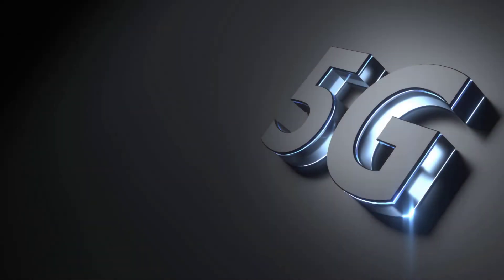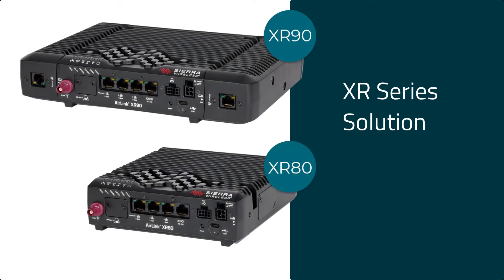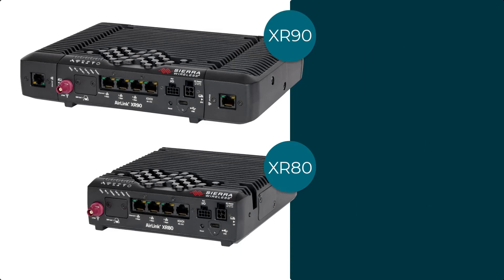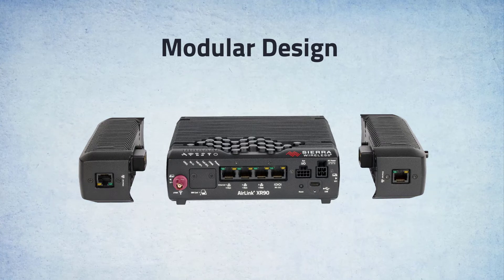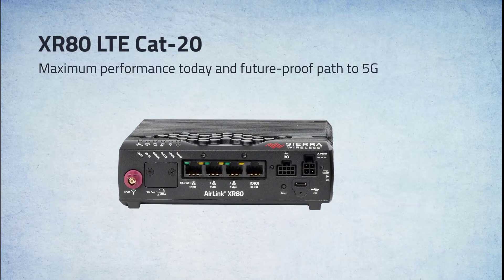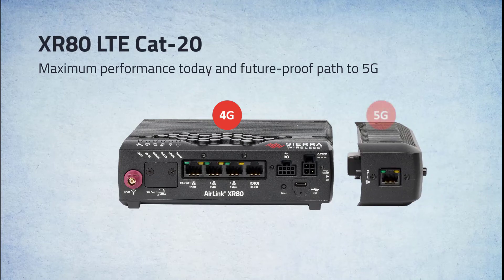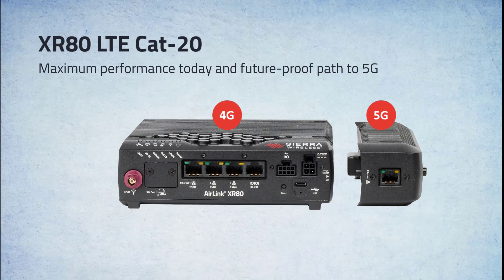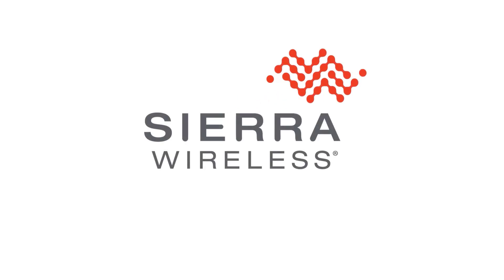Easily transition to 5G when you are ready with the XR Series’ expandable platform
The average lifespan of an emergency vehicle can span more than 10 years. The AirLink XR Series expandable platform can evolve with needs and ever-improving technology.  Watch this 2-minute video to learn why the AirLink XR is ideal for meeting the needs of Public Safety agencies today and in the future.